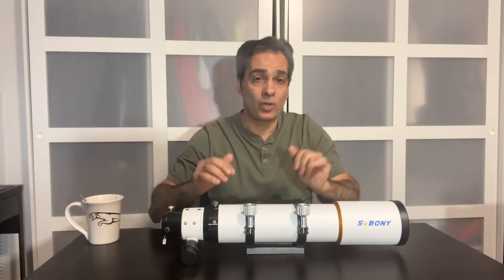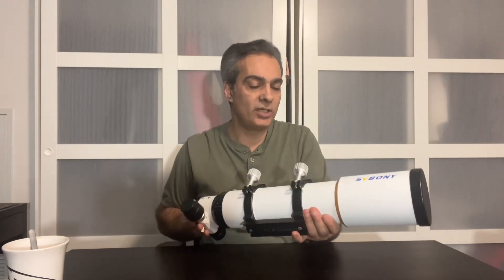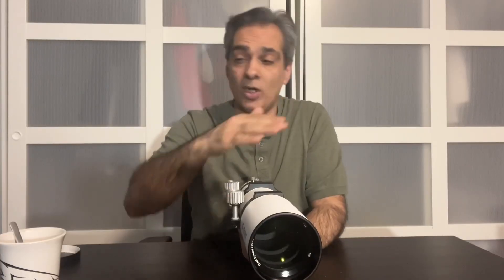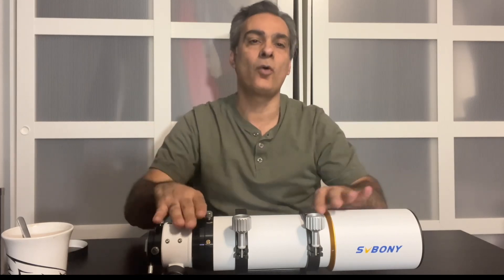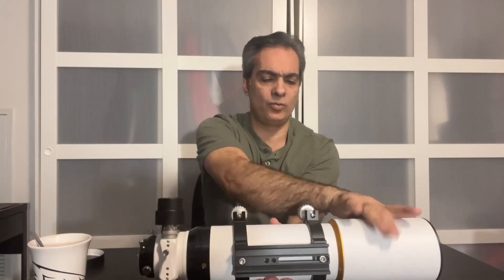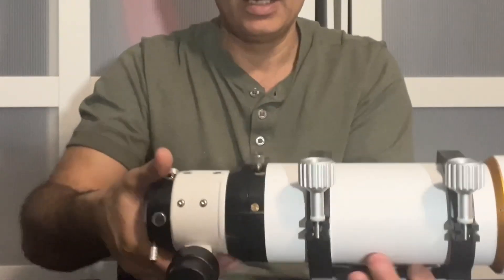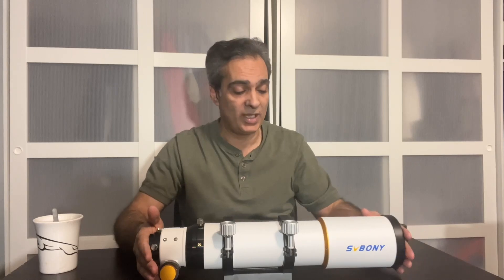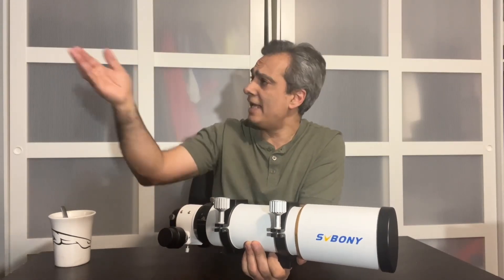reviewing the SVBONY SV503 80ED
I test this scope to see how it looks and feels.